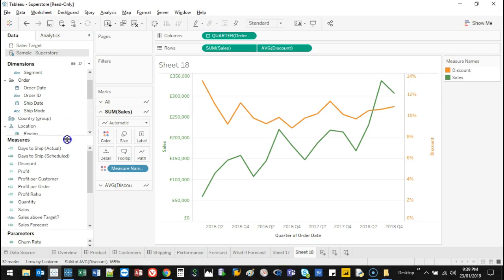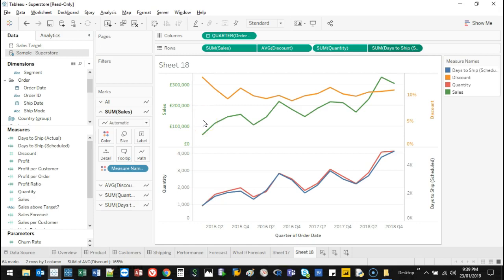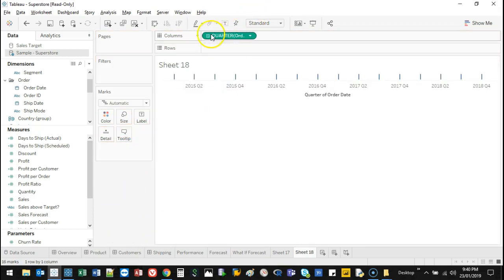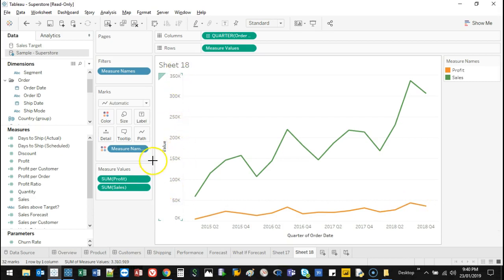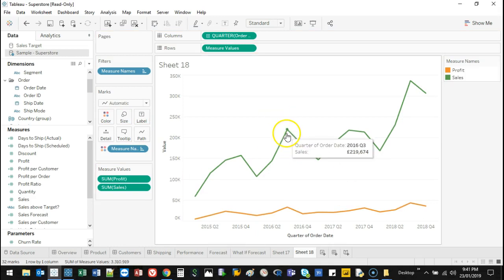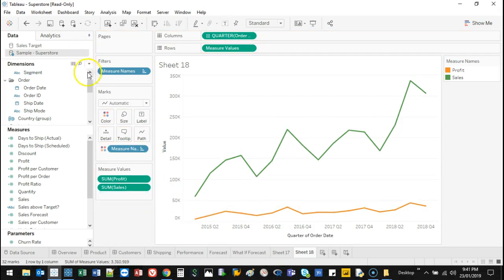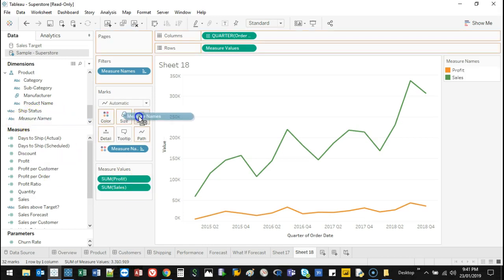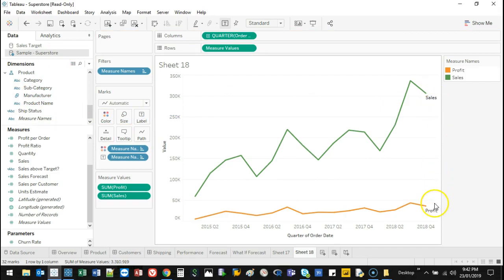Tableau - Measured Values and Names and having Multiple Line Items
VIDEO DESCRIPTION:
Using Dual Axis you can place two values on a single graph. However, how do you insert more? This is where measured values come in. Think of it as a container where you can add as many data sets as you like and each one will plot in the same graph.